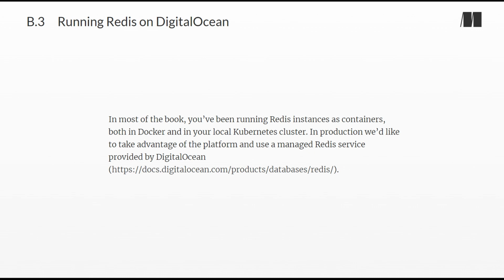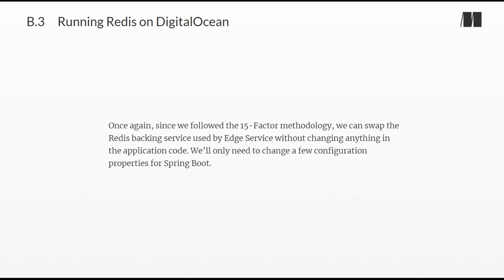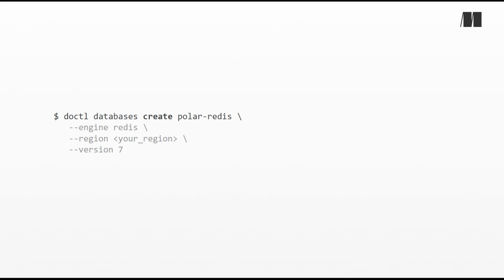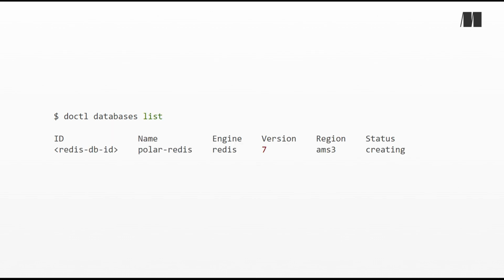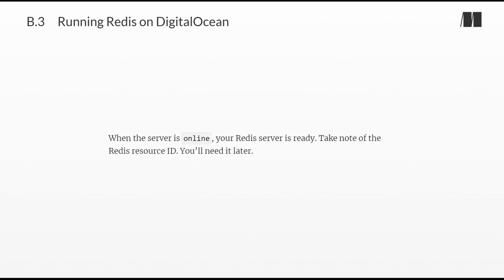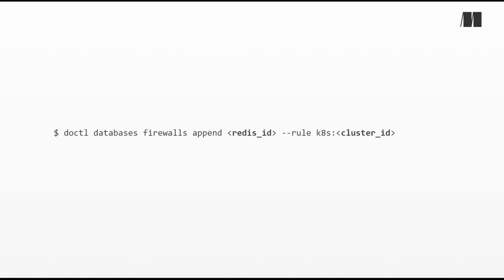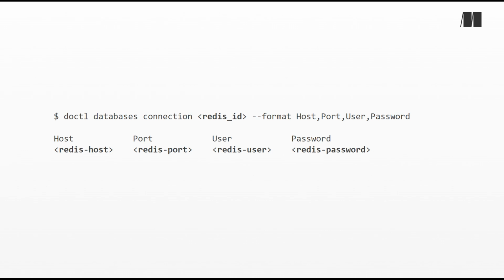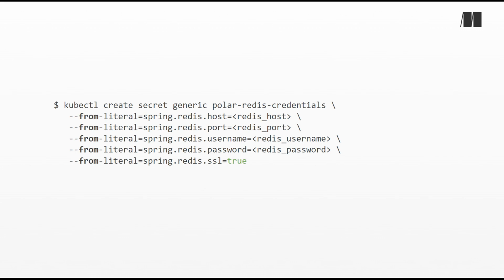103 Appendix B Running Redis on DigitalOcean